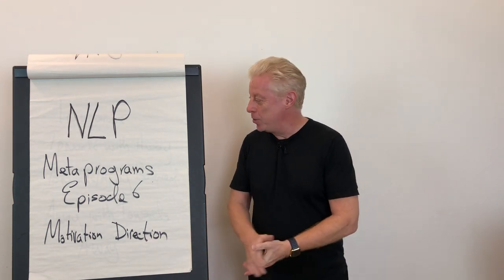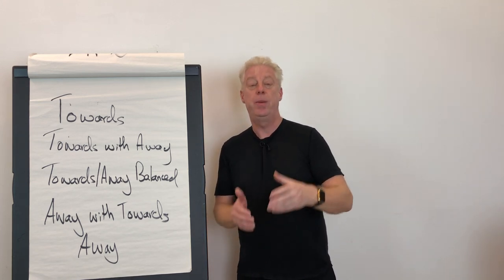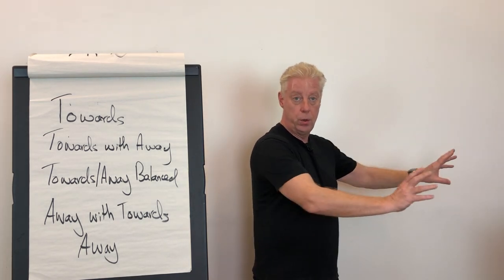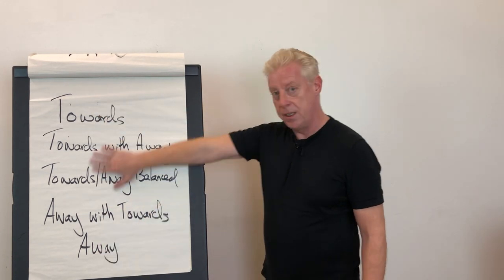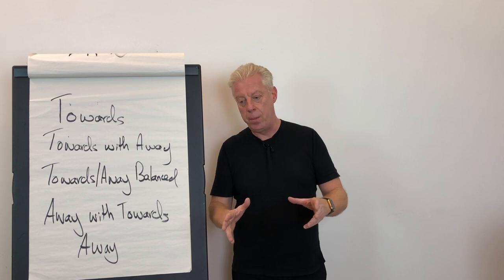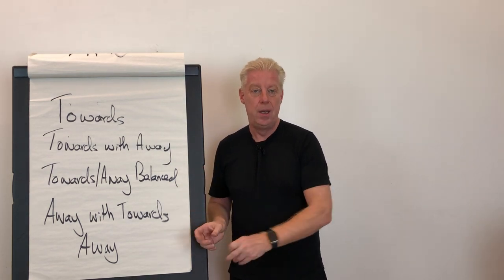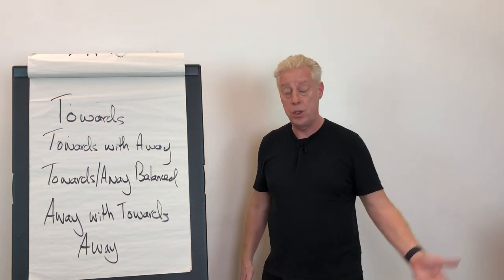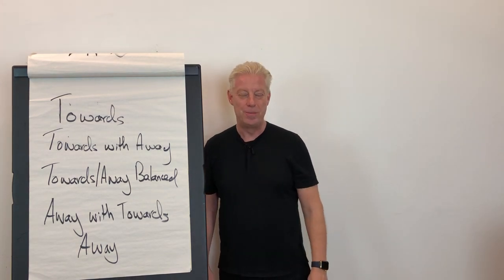NLP Metaprograms - Episode 6 - Motivation Direction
Certified Master Trainer of NLP, David Shephard, explains the first of the complex meta programs of NLP. This is a really important meta program when you want to motivate someone to take action.